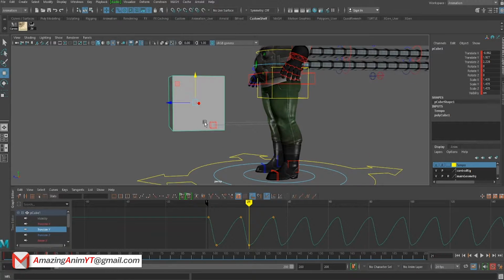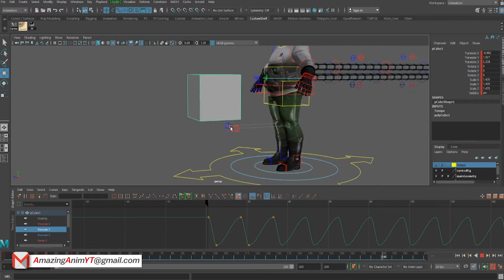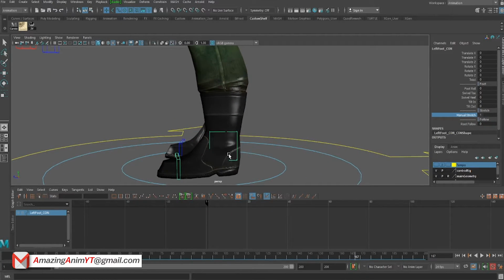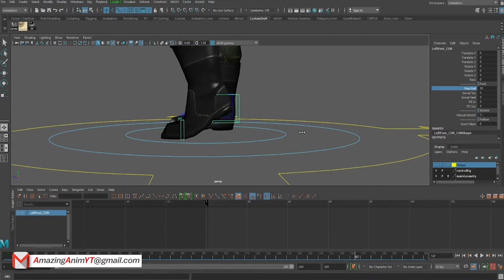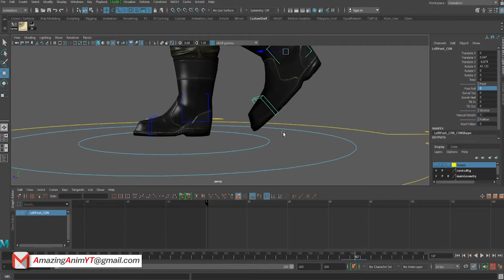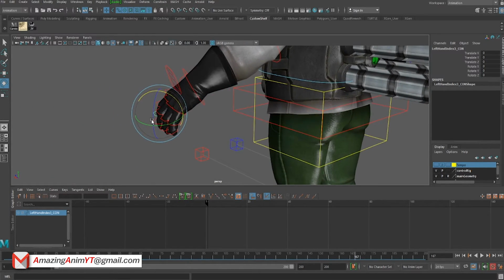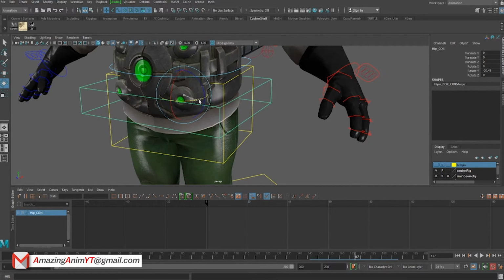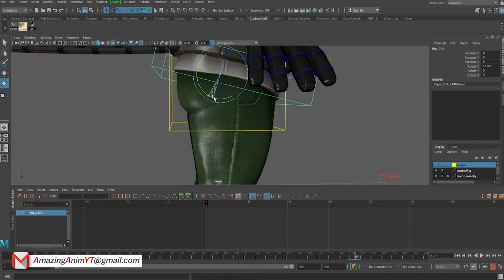5 Walk Cycle Tips to ALWAYS remember!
5 Walk Cycle Tips to ALWAYS remember!

Today we go over 5 walk cycle tips to always remember!